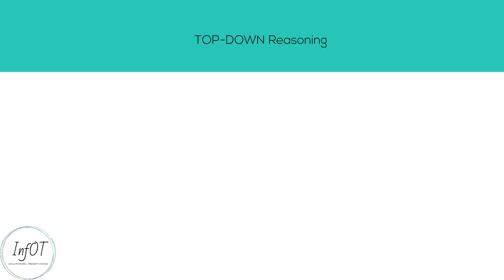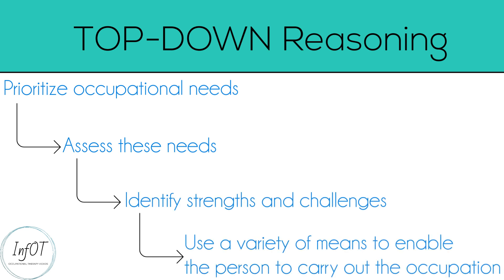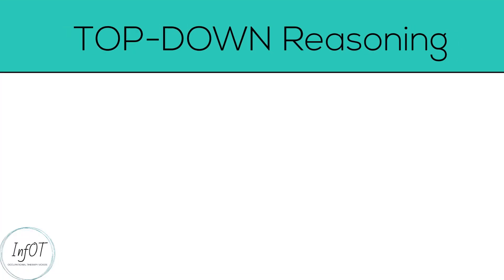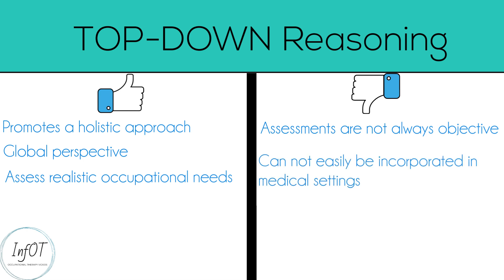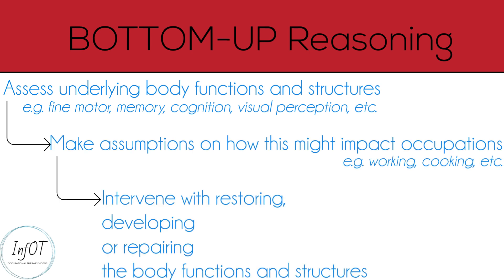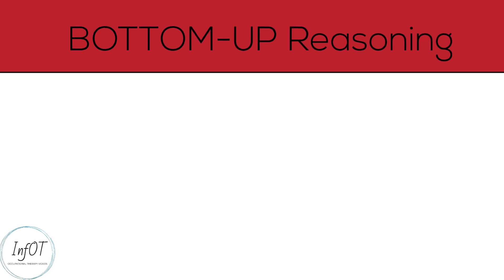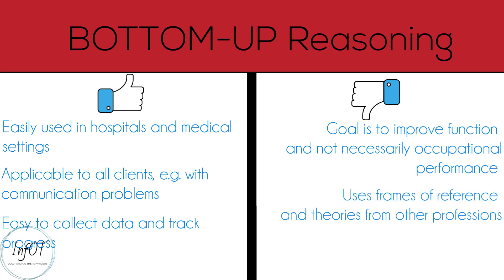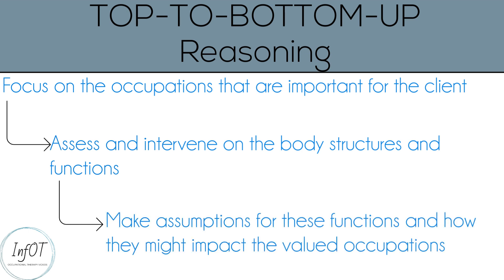Top-down vs Bottom-up - InfOT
Do you use a Top-Down or a Bottom-Up approach in your practice?

Video creator: Stavroula Drogkari, MScOT
Narrator: Filippos Farmakis, MSc in Translation

Any information on Occupational Therapy related subjects available at this channel is intended for general guidance only and must never be considered a substitute for advice provided by an Occupational Therapist or other healthcare professional.

Always seek the advice of your doctor or other healthcare professional.

Any links to other websites are provided only as a convenience and InfOT has no personal interest from them.